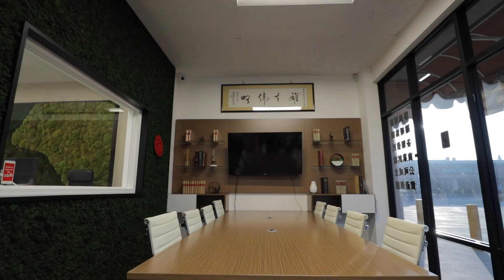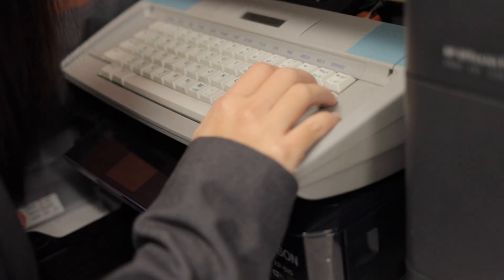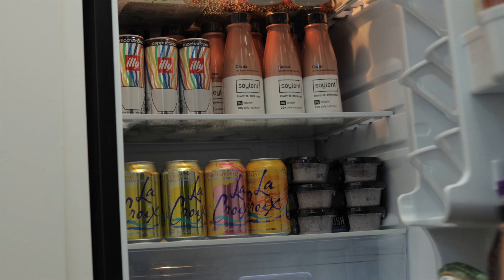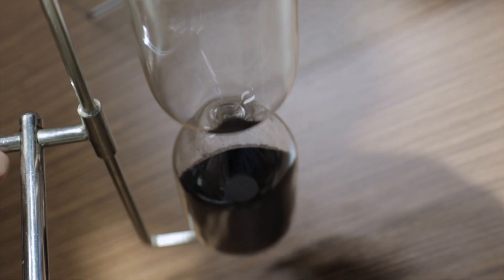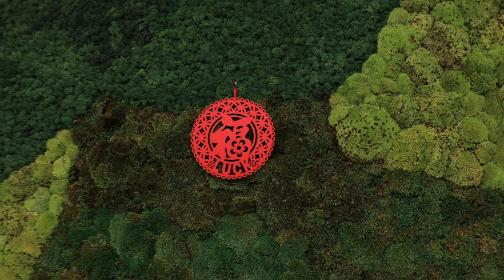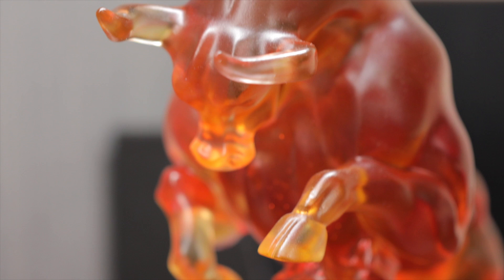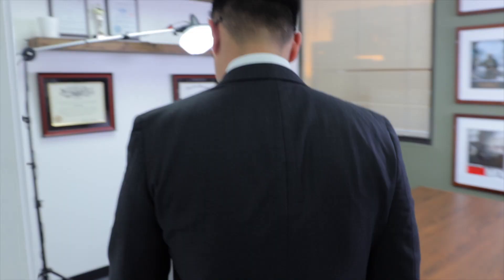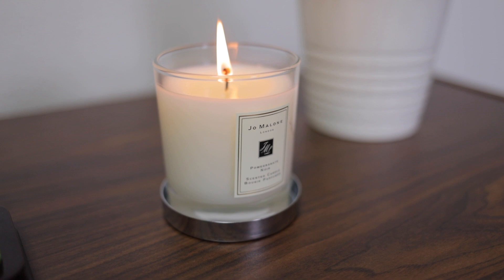The In's and Out's of a Professional Law Corporation: The Tsang & Associates Office Tour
Take a tour of our office, and don't hesitate to ask about our unique Strategy Session!